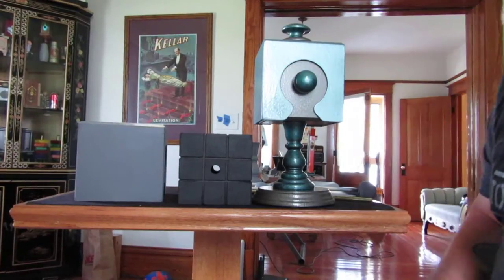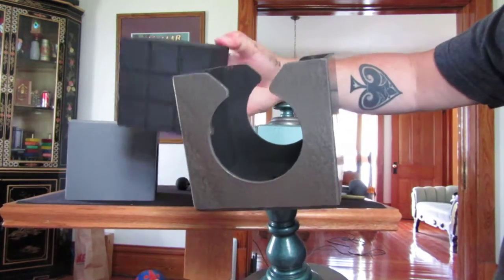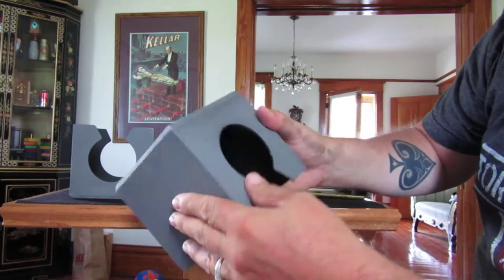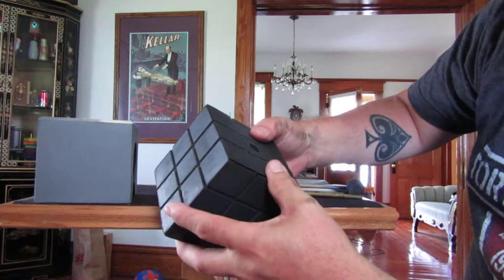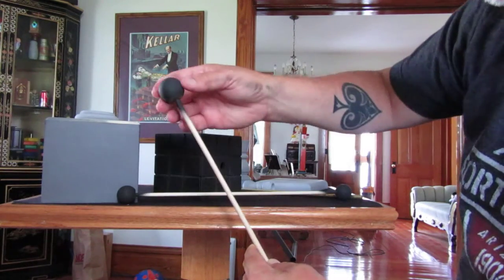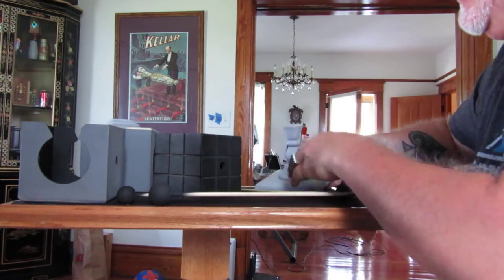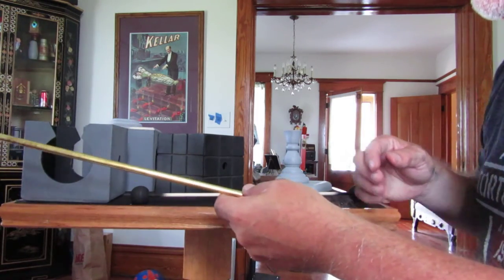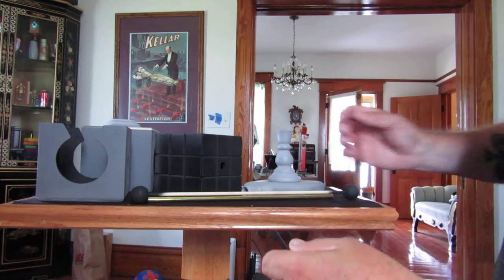Tesseract Paint Project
Brief descriptopn of the component parts of the Tesseract.